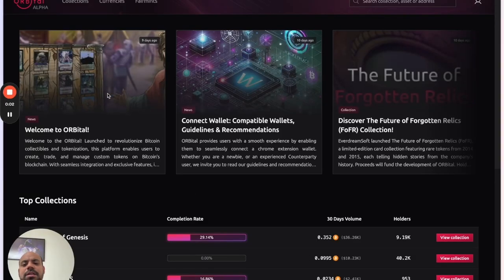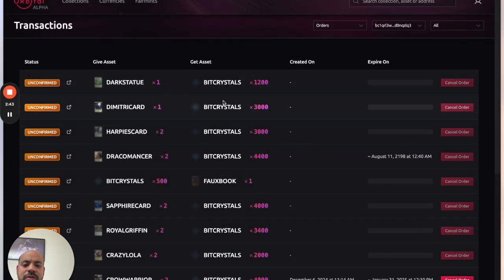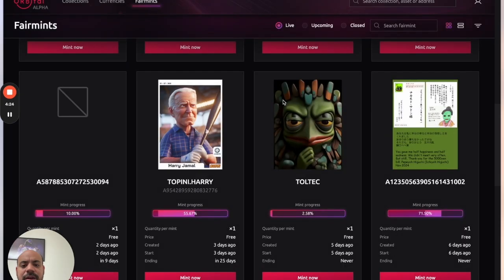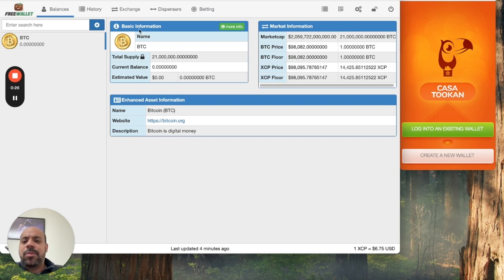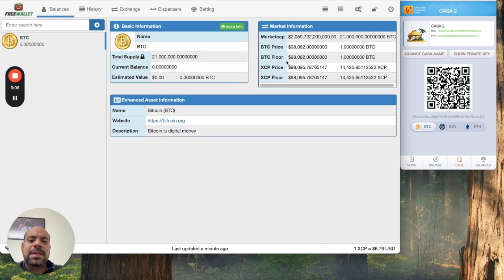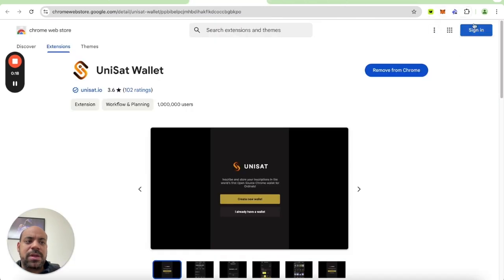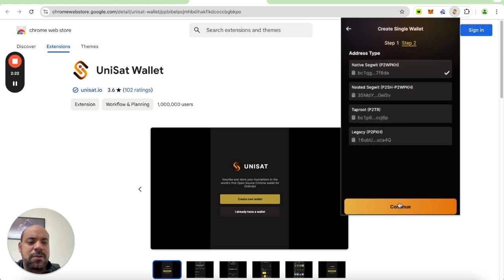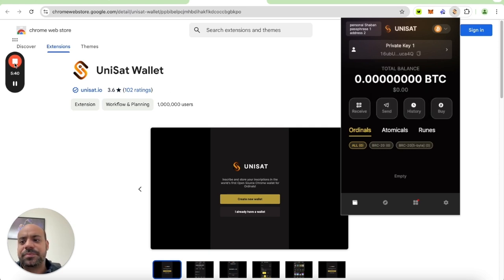Master Counterparty with Browser Wallets: Step-by-Step Guide to Orbital Market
Discover how to use a browser wallet for Counterparty in this step-by-step tutorial! 🚀 Designed for experienced users familiar with Counterparty and Bitcoin tokenization, this video dives deep into connecting wallets like Unisat to Orbital Market, the groundbreaking marketplace for Bitcoin blockchain collectibles. Learn how to:

✅ Connect and configure your browser wallet
✅ Browse and manage collections directly on the platform
✅ Buy, sell, and mint tokens seamlessly
✅ Enhance security with browser wallet features
✅ Unlock new Web3 use cases like token-gated websites

We’ll also explore the advantages of browser wallets over web wallets for added security and functionality. Whether you’re collecting Spells of Genesis cards or exploring Counterparty’s ecosystem, this guide equips you to navigate the future of decentralized applications on Bitcoin.

💬 Share in the comments what you’re excited to collect or any questions you have!